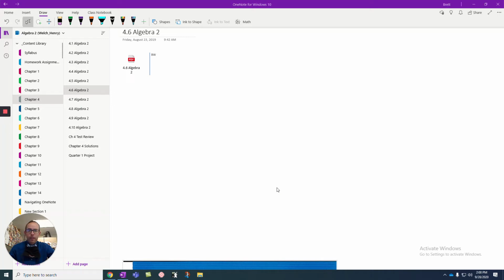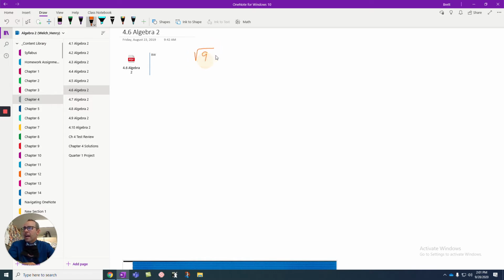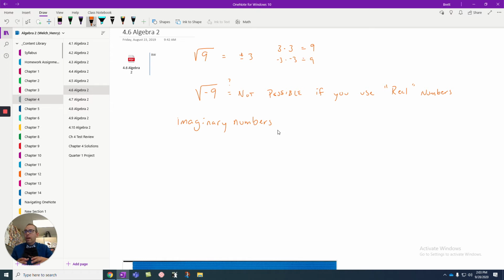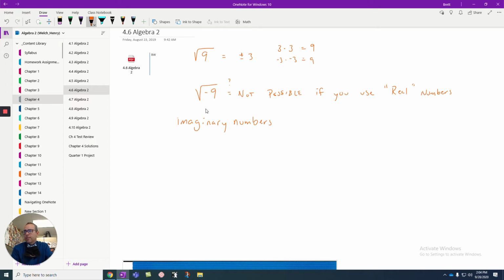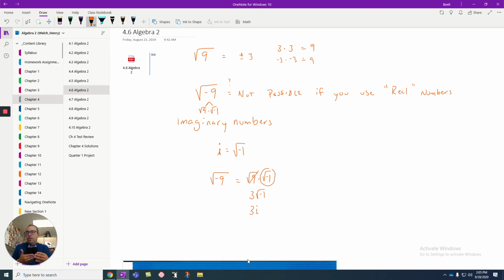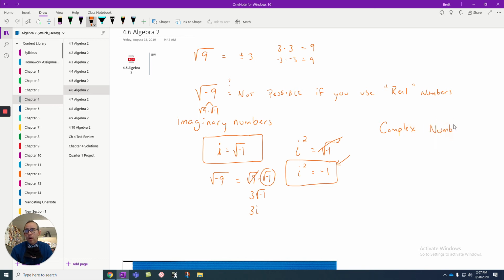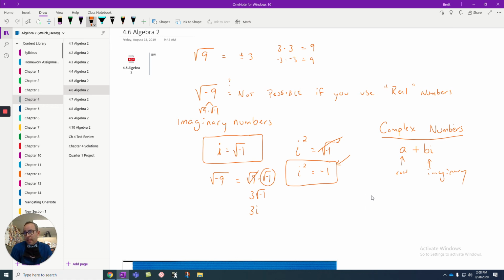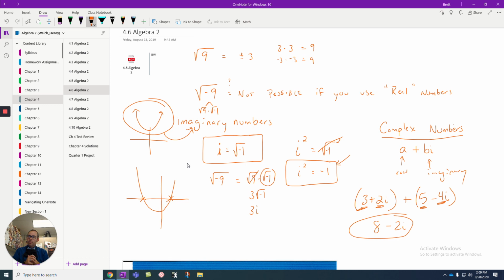4.6 Algebra 2 Notes